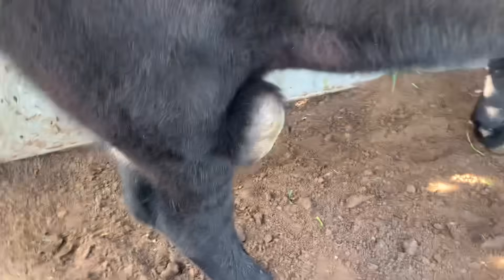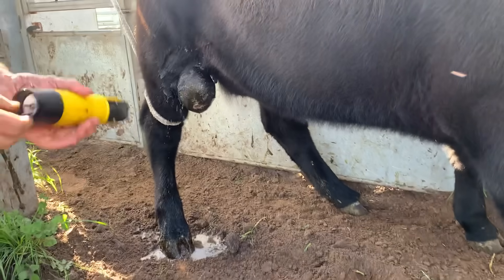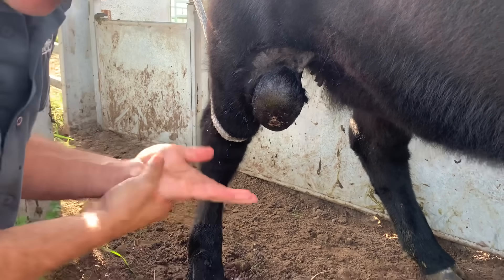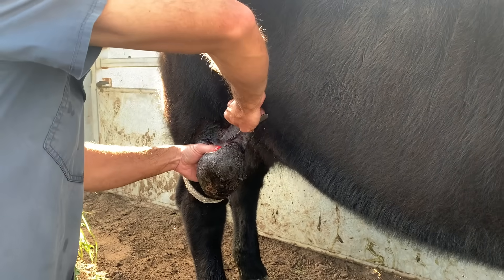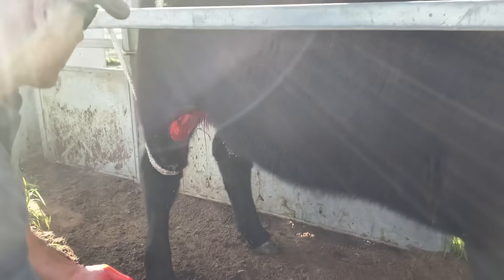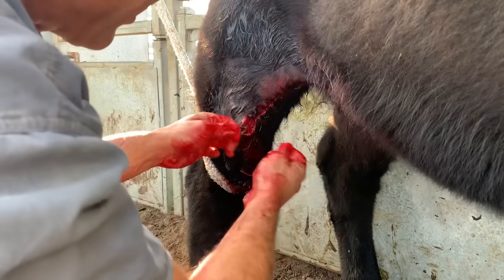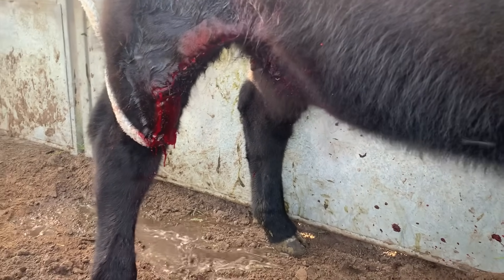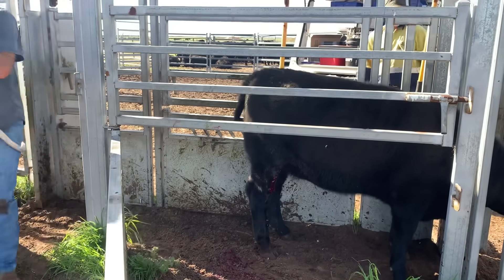Heifer Mass-ectomy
This heifer almost looks like she has a scrotum! These can be removed with a Calicrate Bander, allowing them to drop off over time... but... 150 kms from town and slowly getting bigger... we gl decided to intervene!  Using the Easy Boss E, some local anesthetic, and carefully orchestrated “slashing” we were able to perform a lumpectomy on this lovely heifer, one of 122 we AI’d for my mate Fouldsy!